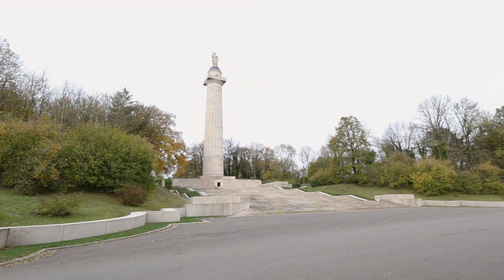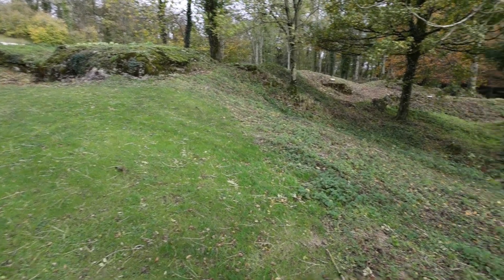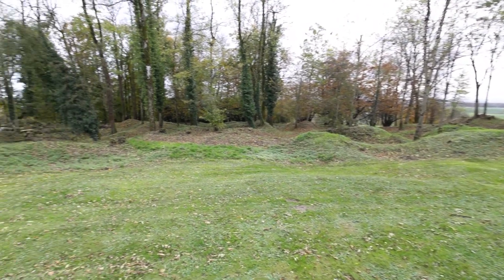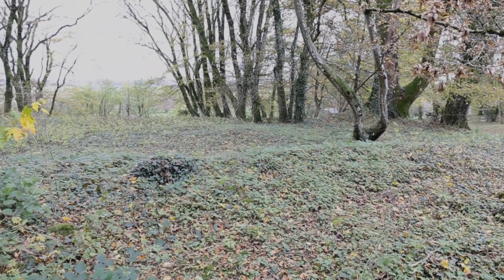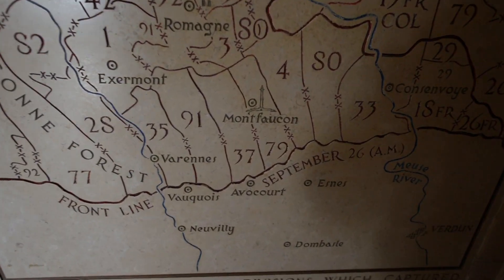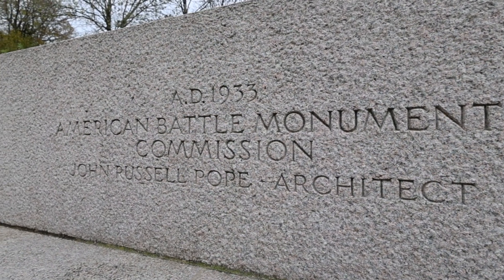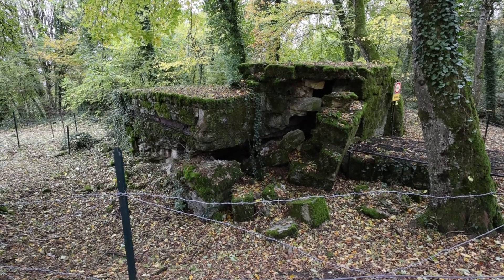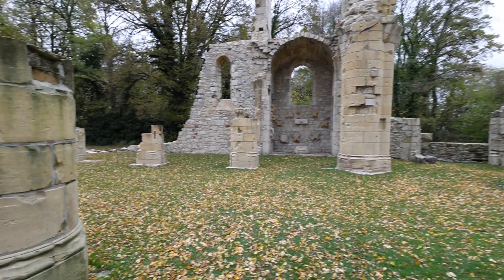The American Great War Attack at Montfaucon : WW1 Battlefield Tour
The gear I use to shoot my videos:
DJI Osmo Action 3
Canon R6
Wide Angle Lens
Wireless DJI Mic